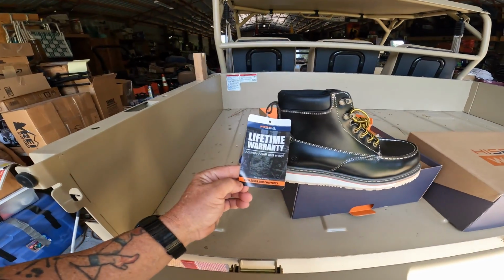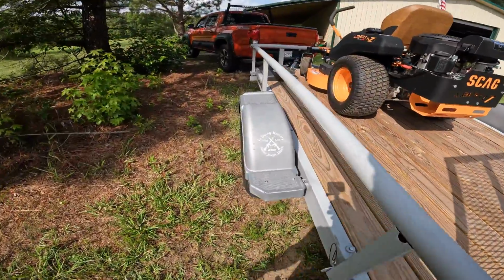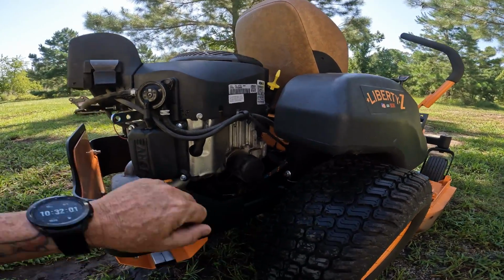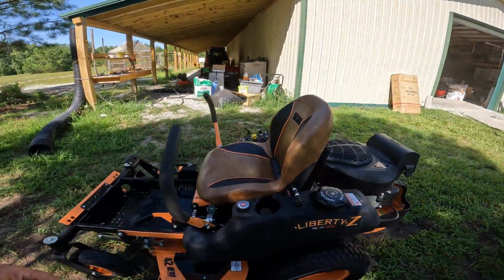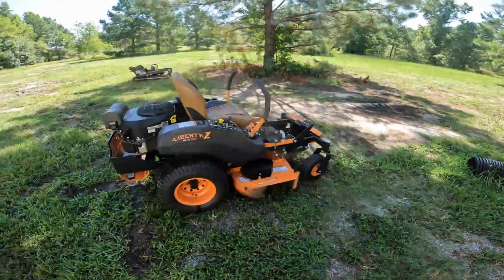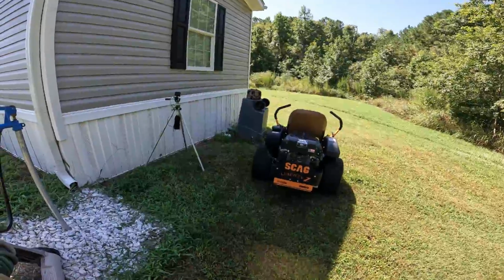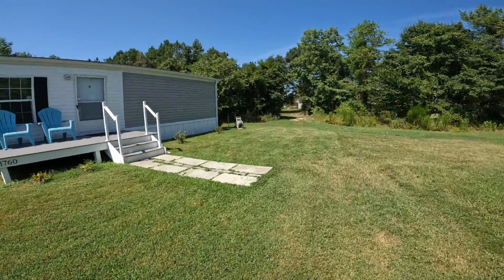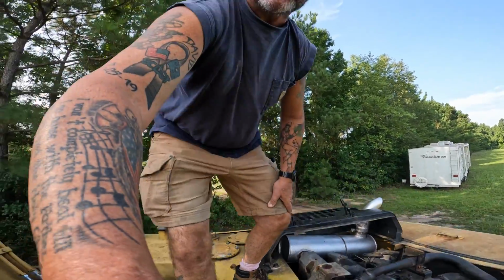Scag Liberty Z 42" 2 Month Review (Along With 6x10 Karavan Trailer...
By Special Request I am doing an in depth review of the Scag Liberty Z Mower that I bought 2 months ago along with the 6x10 Karavan Traier. I am also testing and reviewing some boots by Hisea...Subscribers will get 15% off with discount code: SHT at checkout.